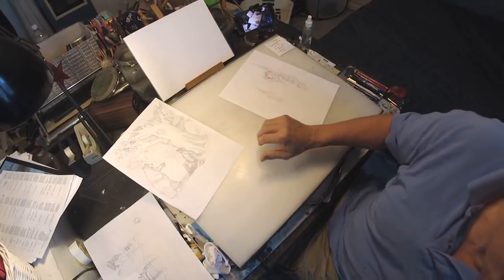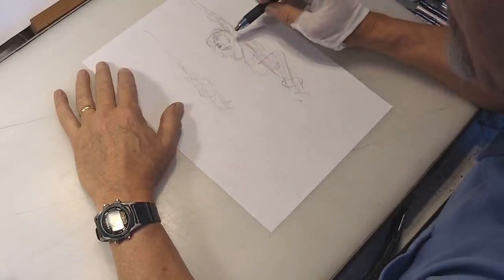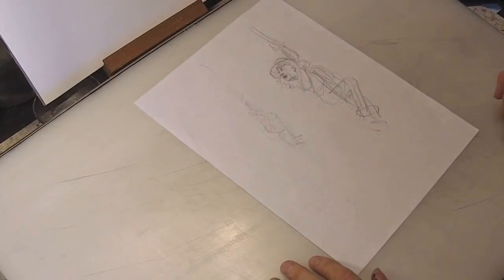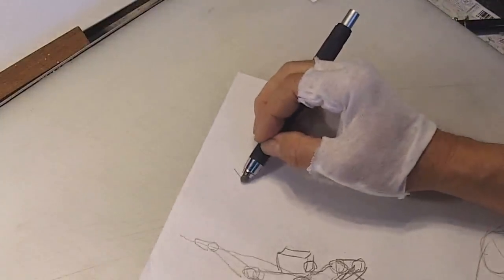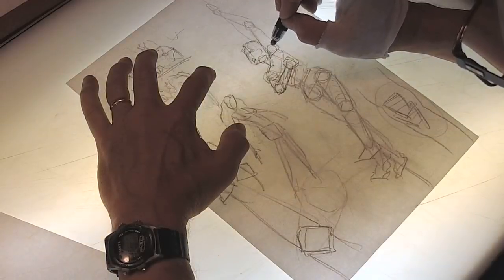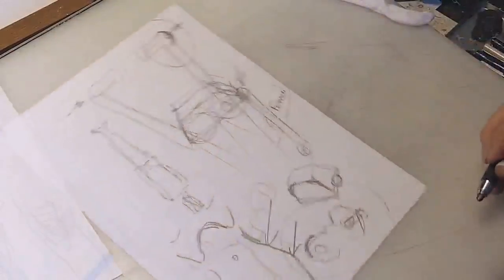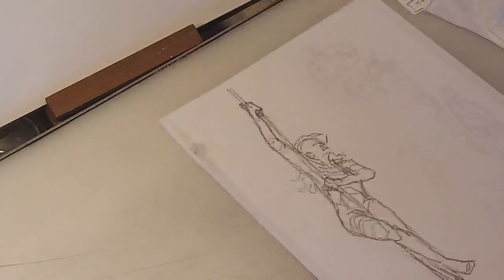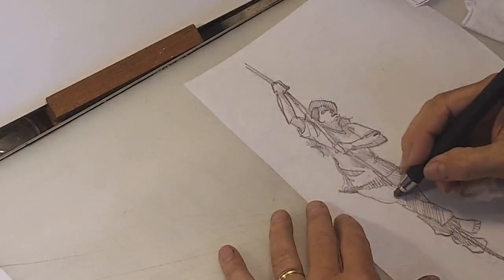Daily Art Adventure 372. Working Out Anatomical Issues By Rote.